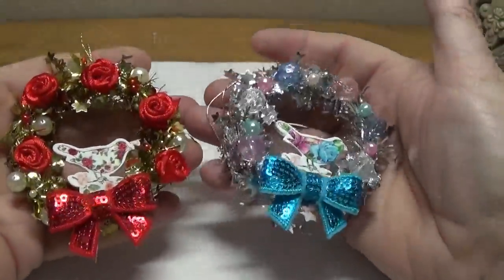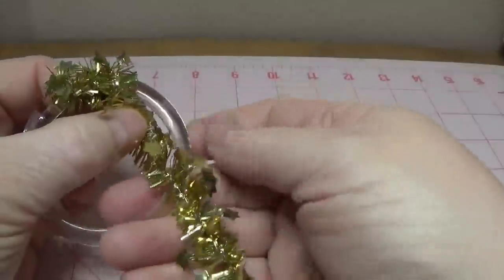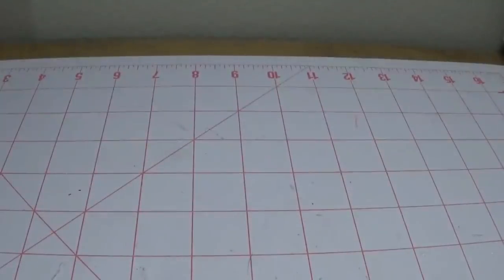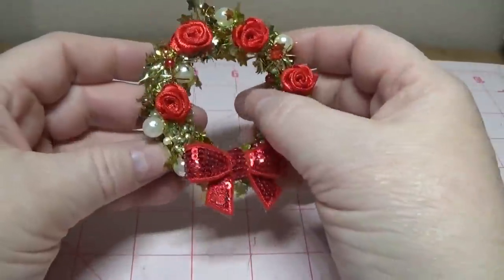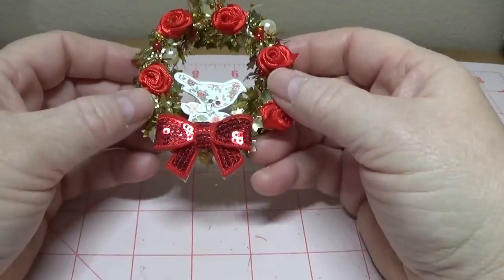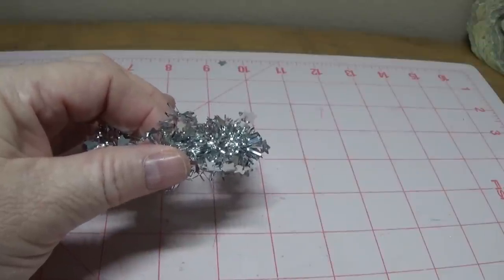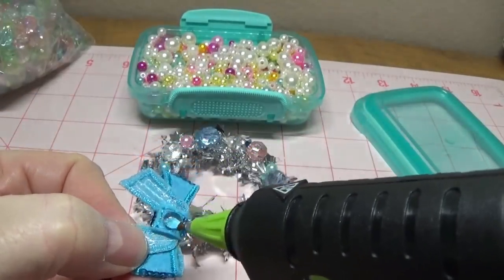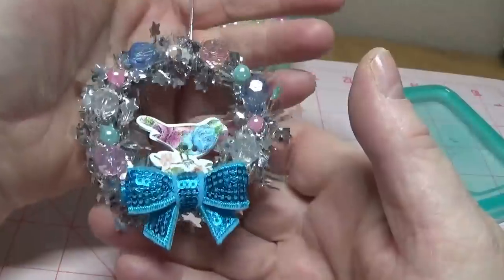DIY~ Beautiful & Inexpensive D.T. Mini Garland Ornament Wreaths!